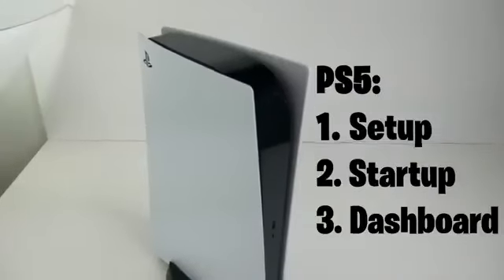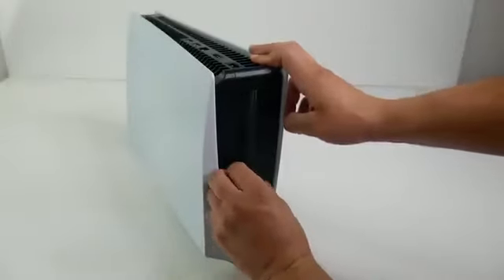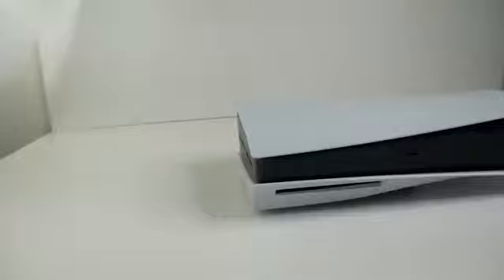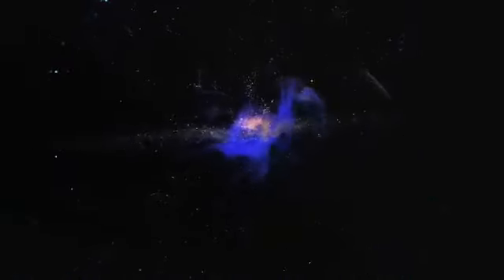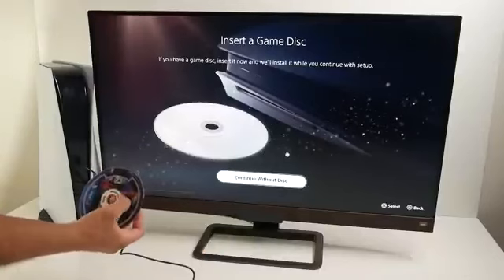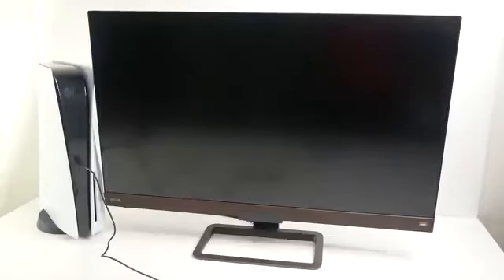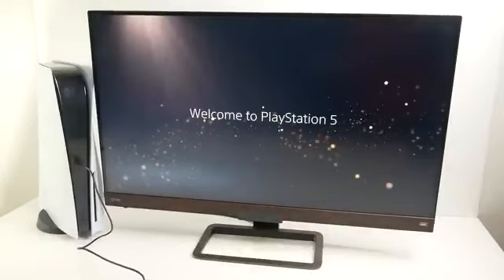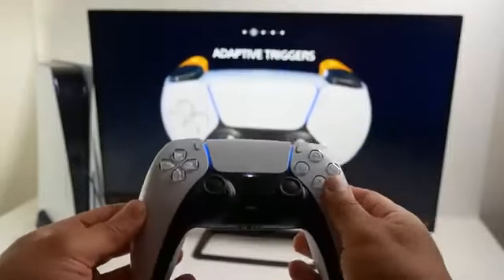PlayStation 5 Initial Setup, Startup, Dashboard and Gameplay